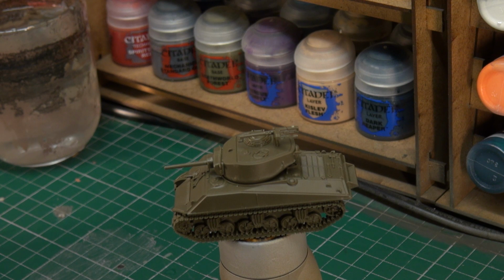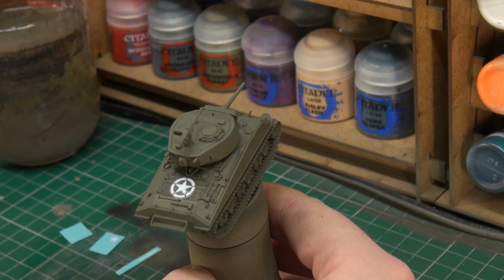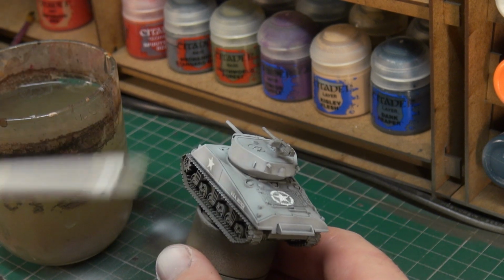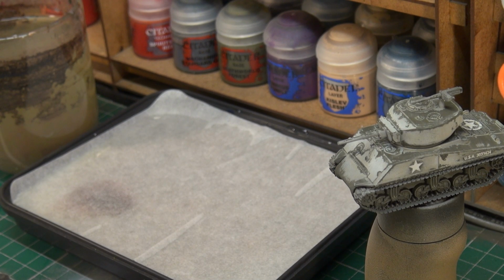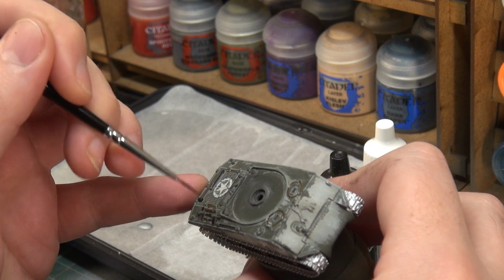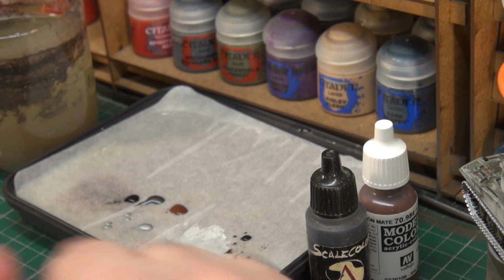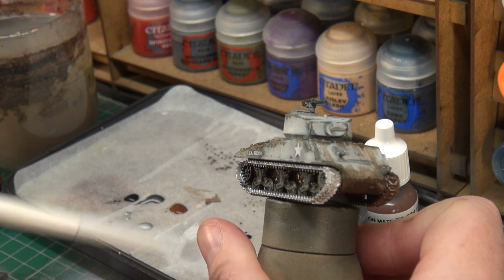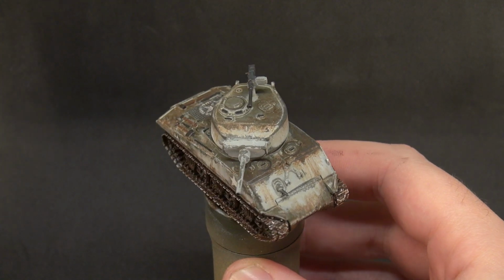Winter Sherman Painting Tutorial | Flames Of War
John shows off how to paint a Sherman in a Winter camouflage scheme for use with your Bulge American force in Battlefront Miniatures' Flames Of War.

This look is achieved by using the hairspray technique. We'd love to see you trying out this idea for yourself and showing us the results for your World War II miniatures.

What do you think of this finished look?